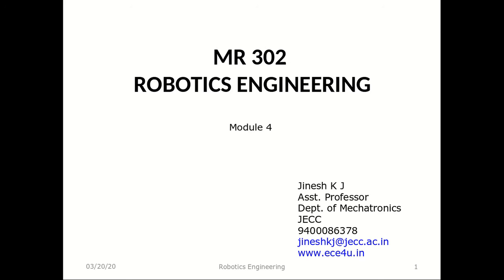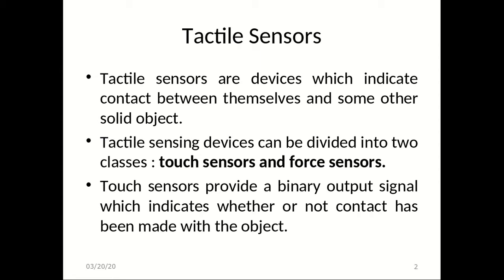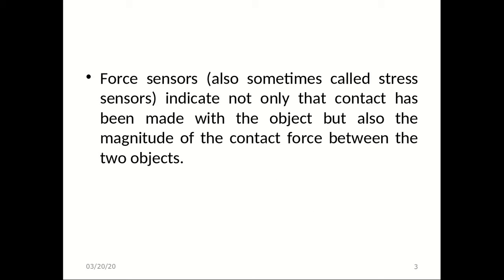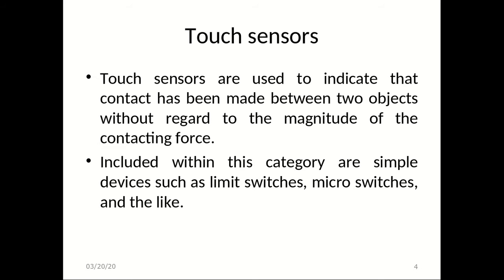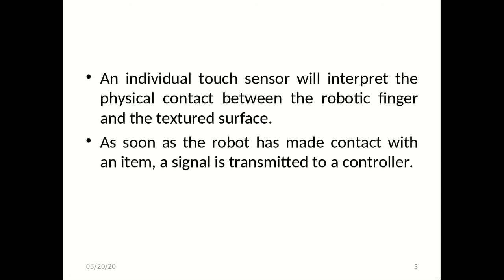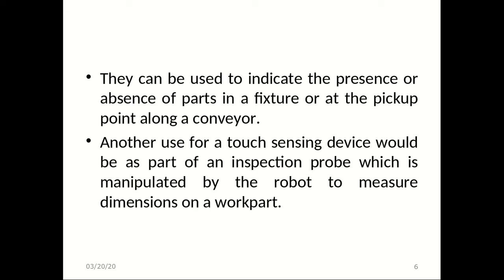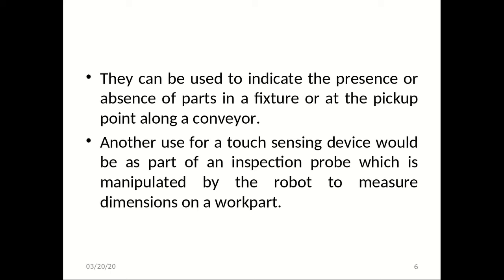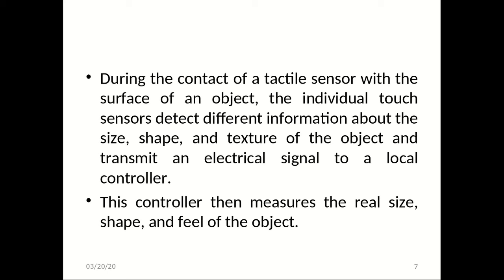MR 302 M4 C1 TACTILE SENSORS TOUCH SENSORS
PPT page no 27- 32